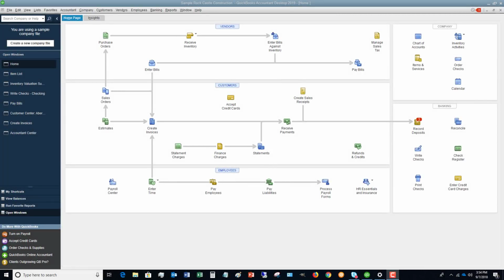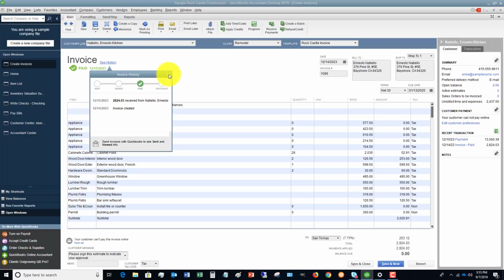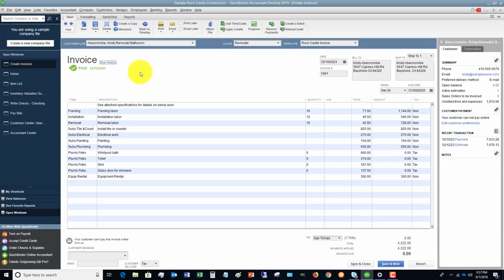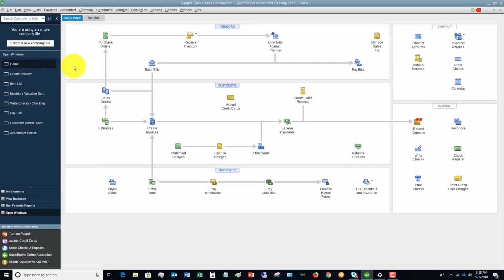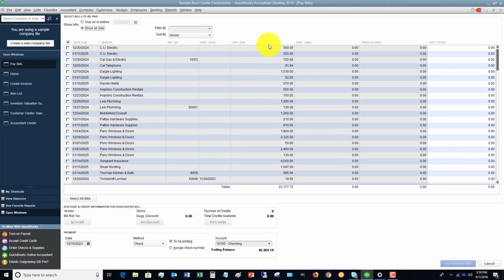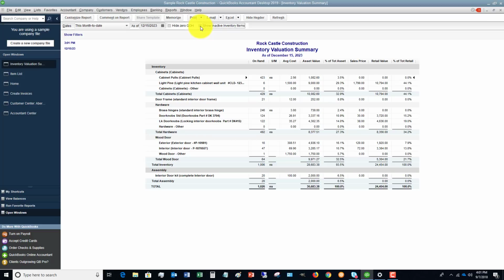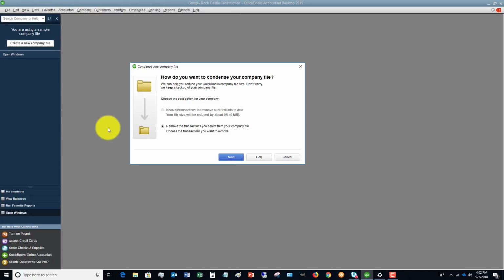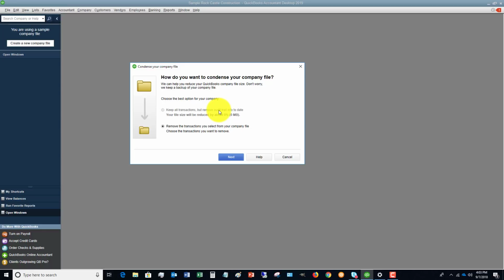Quickbooks 2019 Tutorial New Features - Should You Upgrade to Quickbooks Desktop 2019?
- This Quickbooks Desktop tutorial shows you the new features in Quickbooks desktop 2019.  Are the new features enough to make you upgrade?